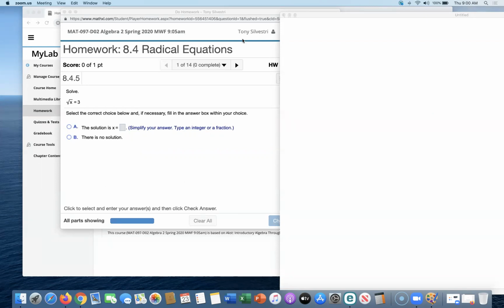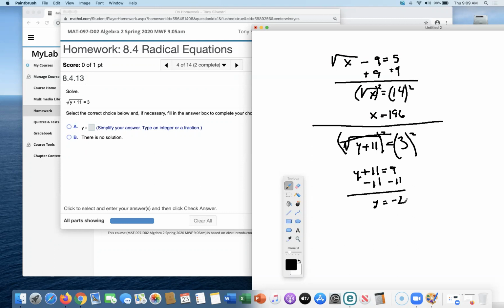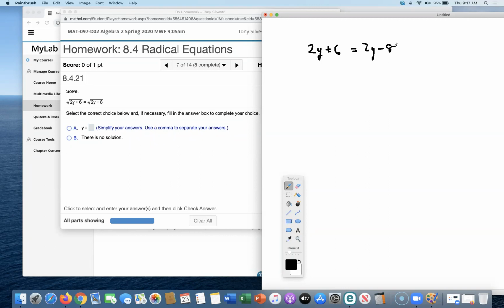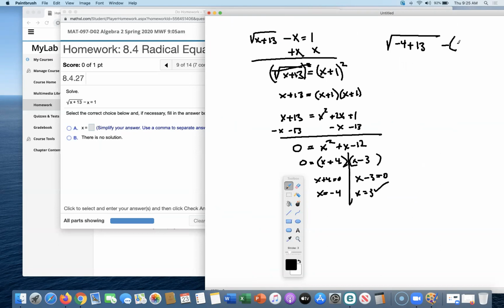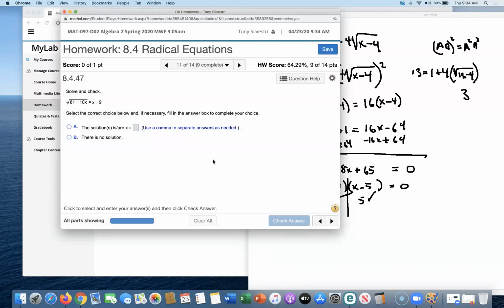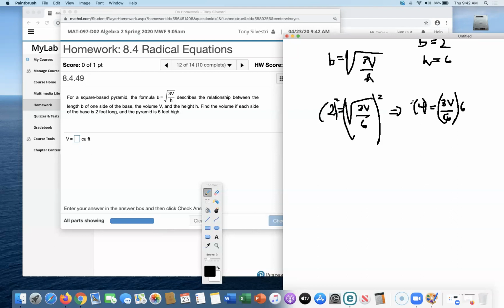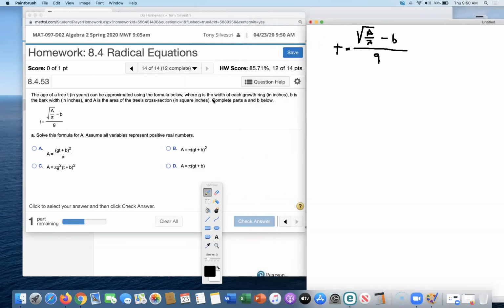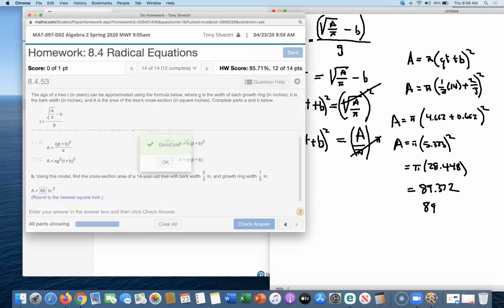Algebra 2 - Section 8.4 Radical Equations